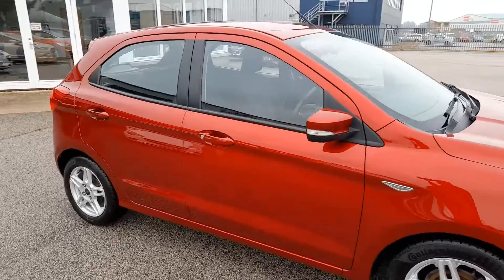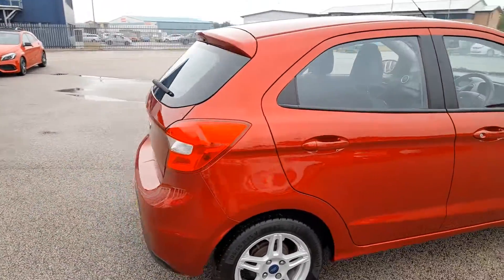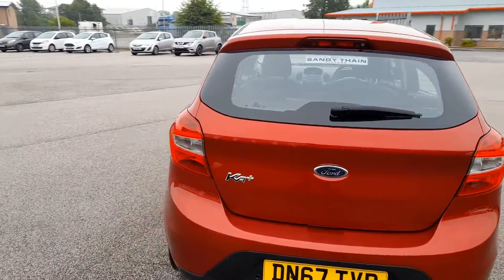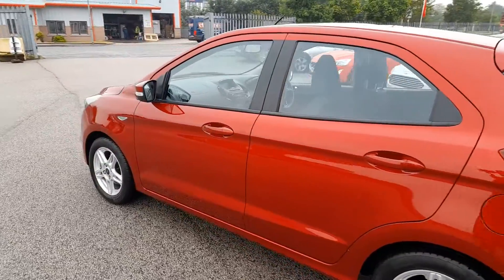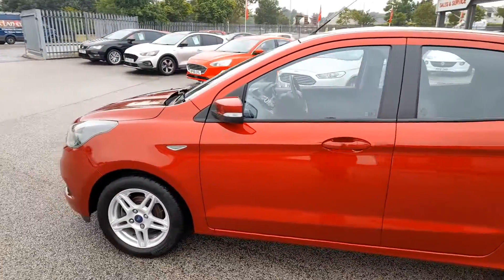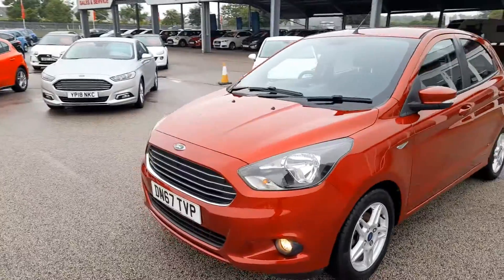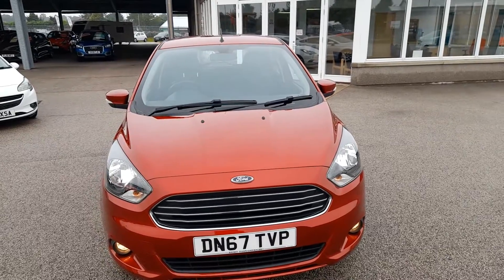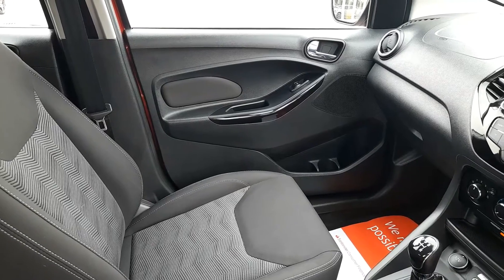2017(67) Ford Ka+1.2 Zetec 5dr *NEW MODEL*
2017(67) Ford Ka+ 1.2 Zetec 5dr *NEW MODEL*